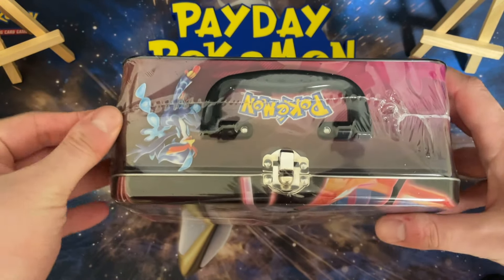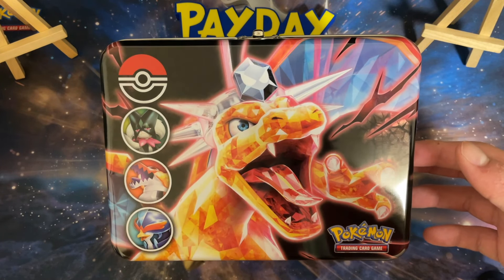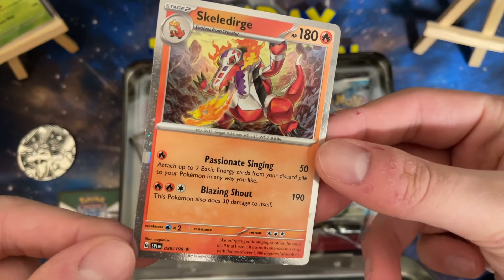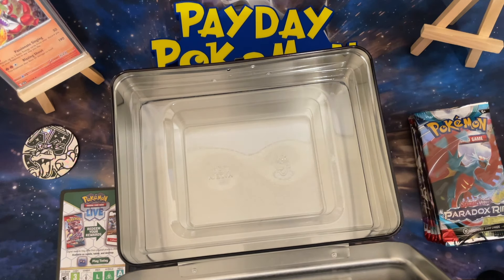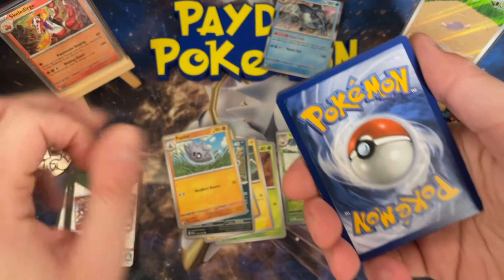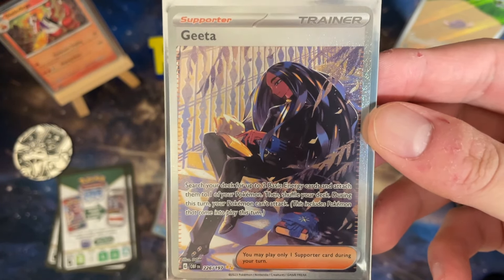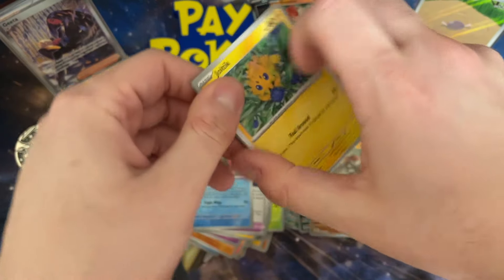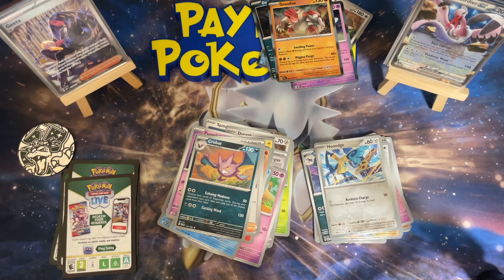What is in a Fall 2023 Pokemon TCG Collector Chest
I vastly overestimated the price of Geeta